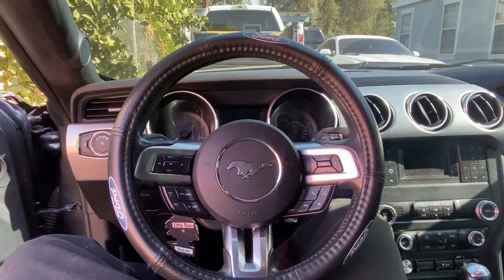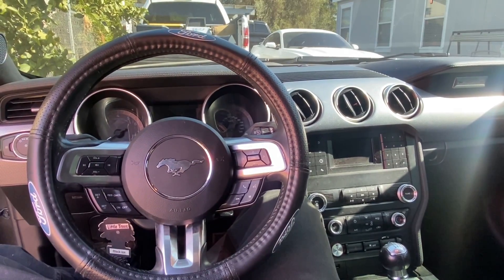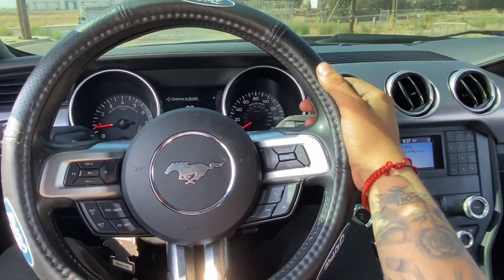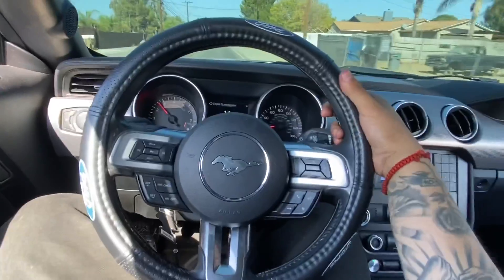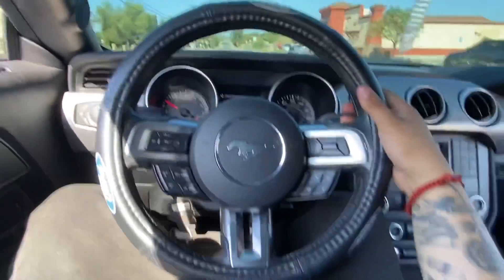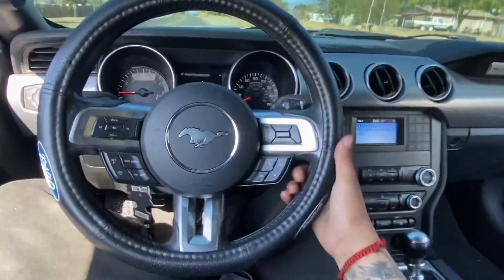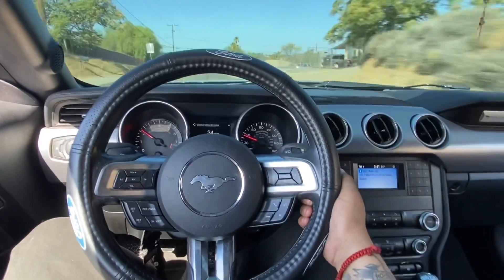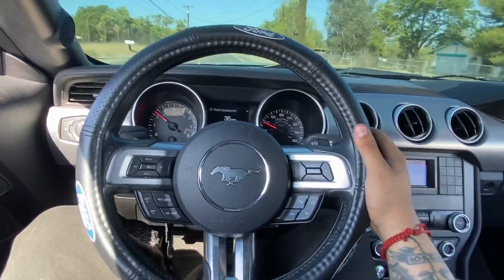MUSTANG GT MUFFLER DELETE + X PIPE!!! (CRAZY LOUD)